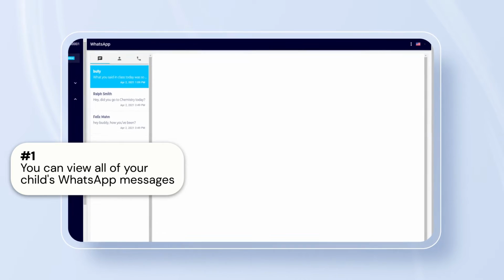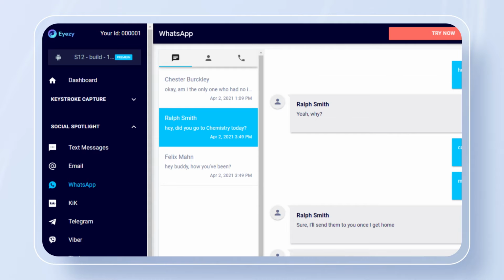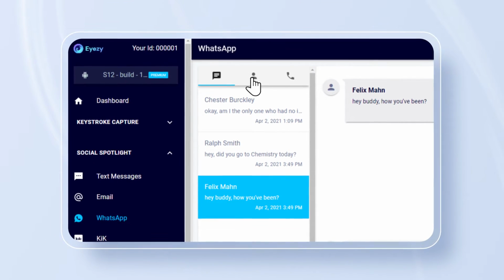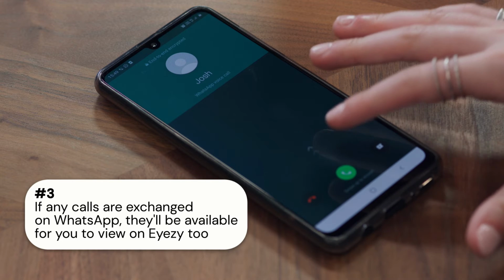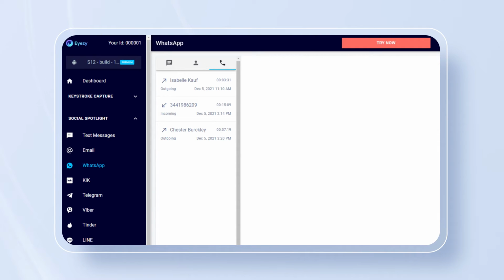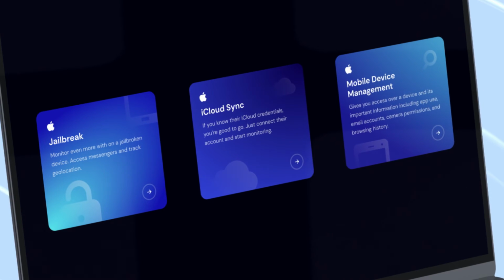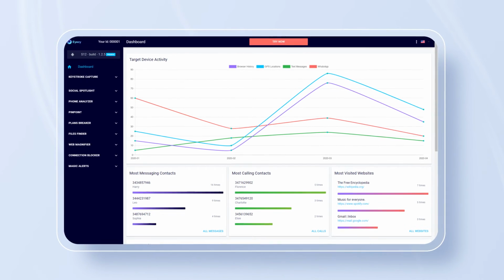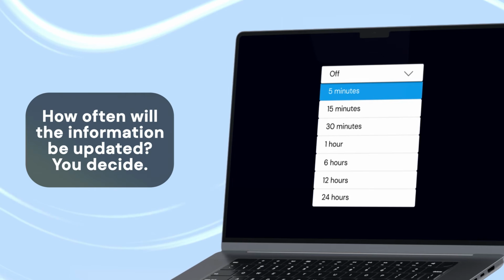Eyezy’s WhatsApp Monitoring: Your Go-to Guide!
In this video, we'll introduce you to Eyezy's WhatsApp Monitoring Feature, explain why and how it can help parents, and guide you through the buying and usage process.

Wanna try Eyezy’s WhatsApp Monitoring feature now?

As a parent, it's natural to be concerned about your child's online activities, especially regarding WhatsApp - the world's most popular messaging app. But worry no more because Eyezy's WhatsApp Monitoring Feature has covered you! This tool is a game-changer for parents who want to monitor their children's conversations and ensure their safety online.